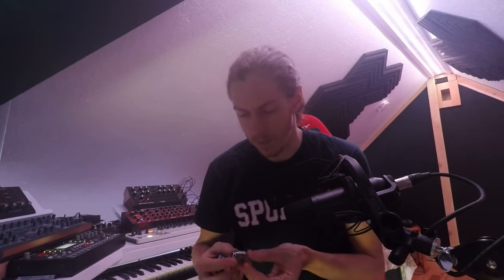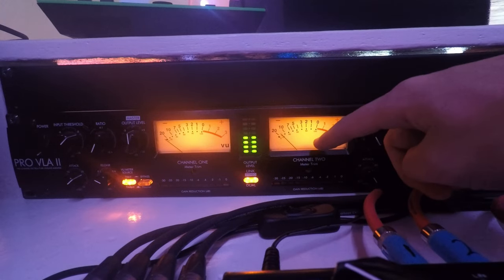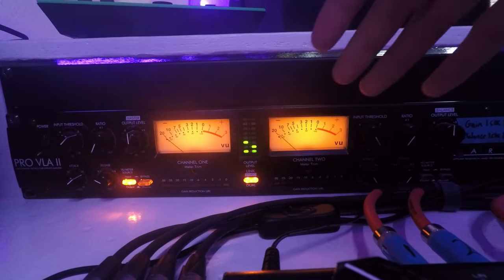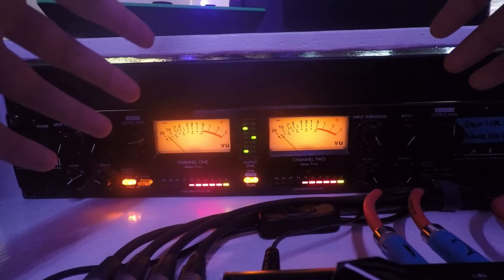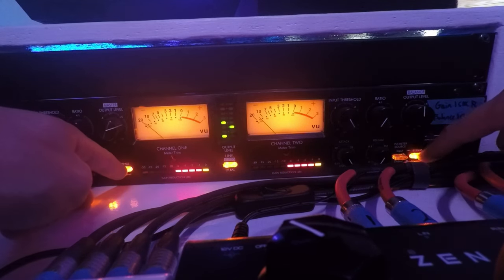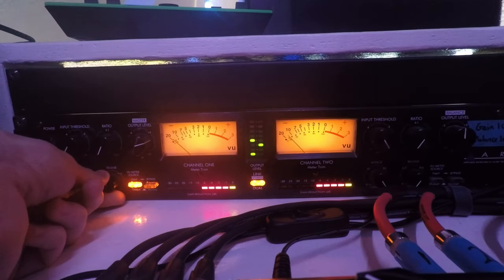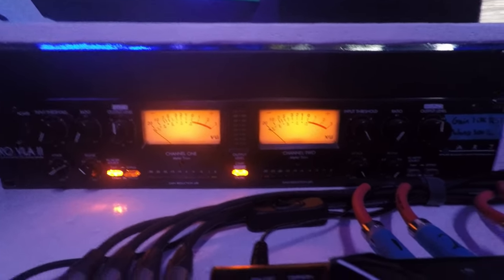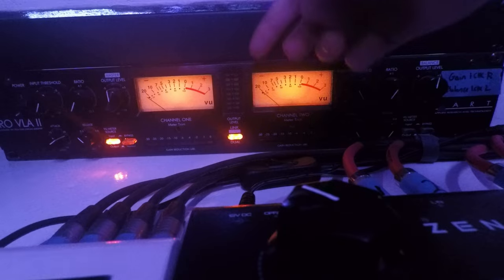Get Big Studio Quality Compression for Cheap! Art Pro VLA 2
Are you looking for a way to get big studio quality compression for a cheap price? Look no further than the Art Pro VLA 2 compressor! This compressor is perfect for musicians, producers, and audio engineers who need quality compression in their music.

Whether you're a beginner or a professional, this compressor is a great investment. Not only is it affordable, but it also produces great sound quality! If you're looking for a quality compressor at a great price, then the Art Pro VLA 2 is the perfect option for you!